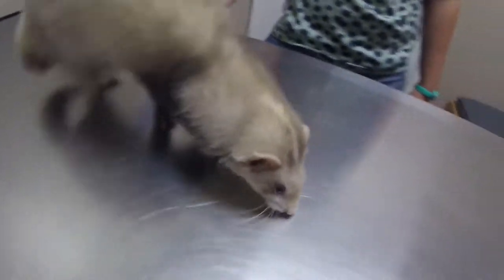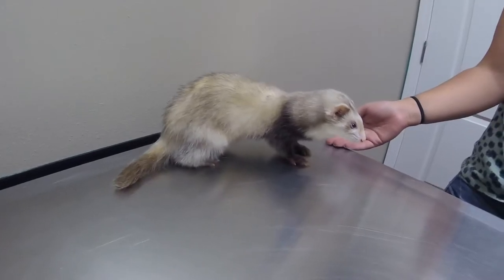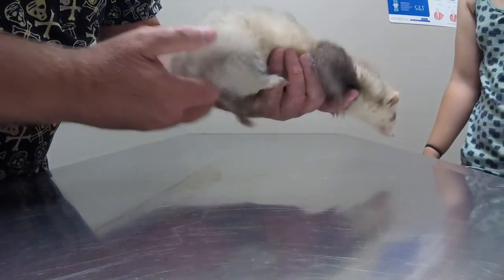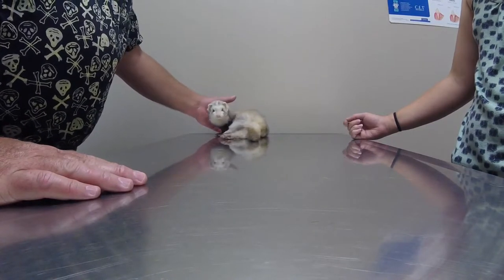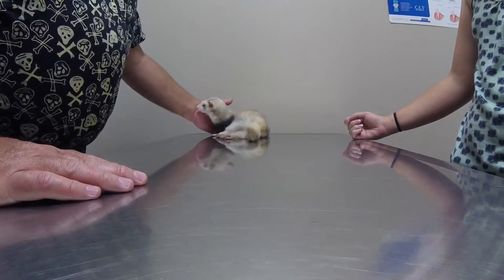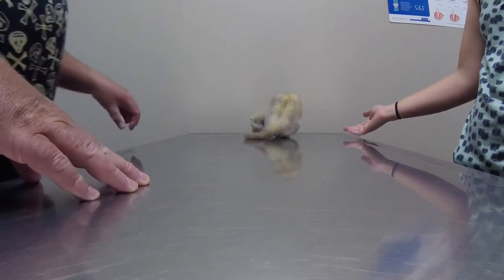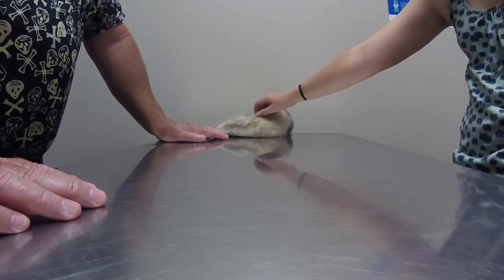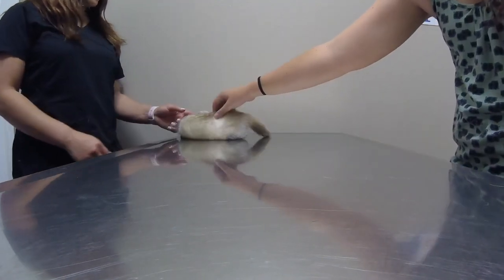Sweet Ferret Recheck With SMLN Swelling And SIBO Is Improving